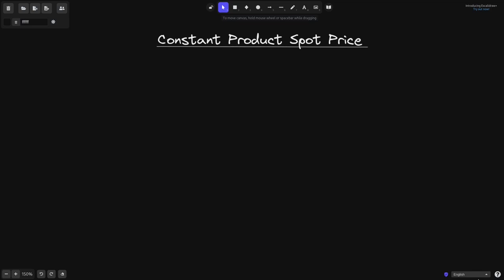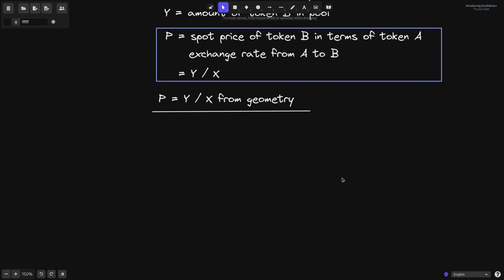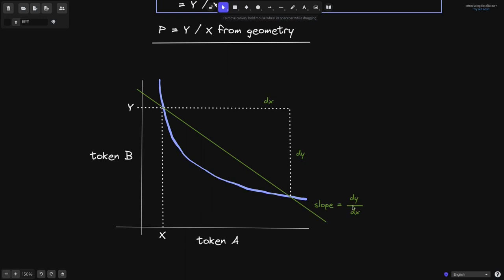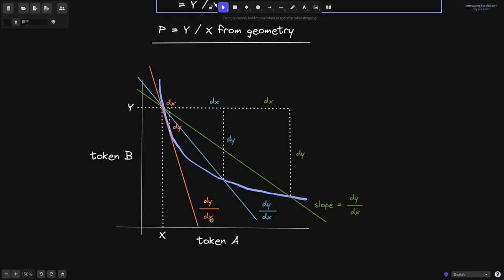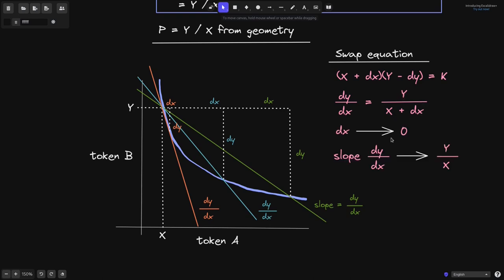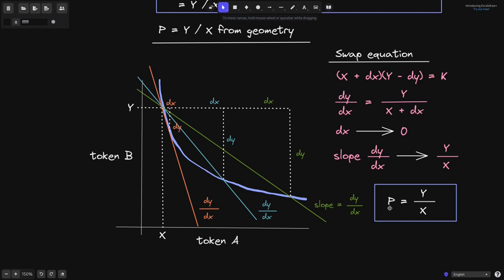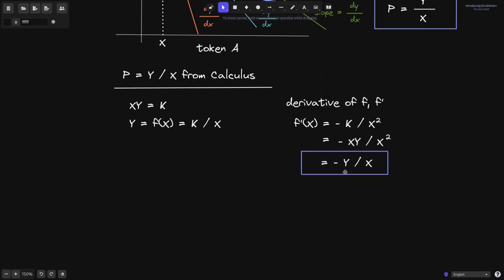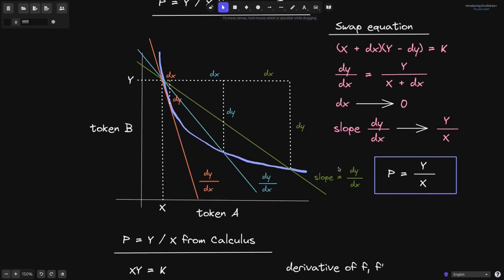Constant Product AMM Spot Price | DeFi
How to derive the spot price of constant product AMM like Uniswap V2 and V3